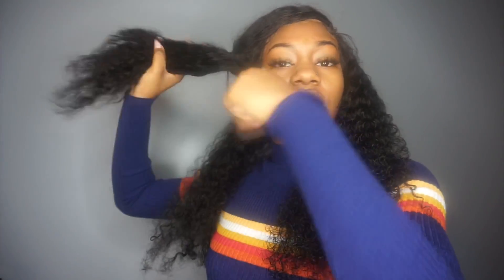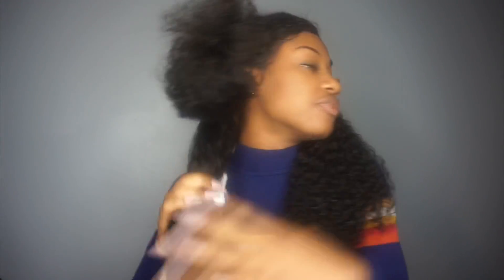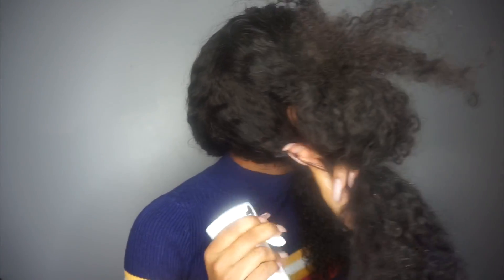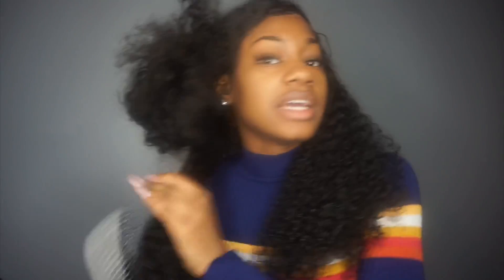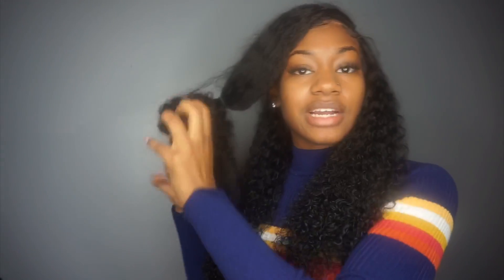How I Style Brazilian Curly Hair💋 | chinalacewig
Hair length:20Inch
Hair density:150%
Parting Space: 4.5inches
Hairline: Pre-plucked

*Merry Christmas Holiday Promotions* --Chinalacewig
-Buy 1 get 10%off Code:X10
-Buy 2 get 15%off Code:X15
 *Time: 7th,Dec to 26th

To watch hair wig tutorials videos and more hair style visit Chinalacewig channel: